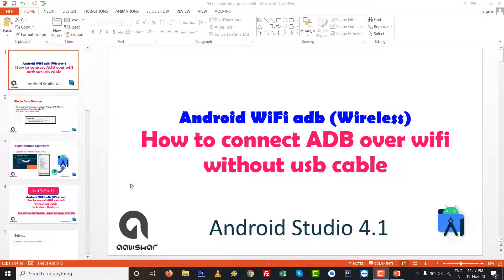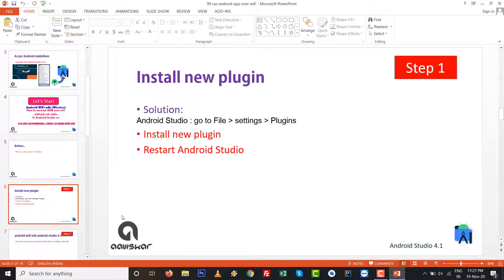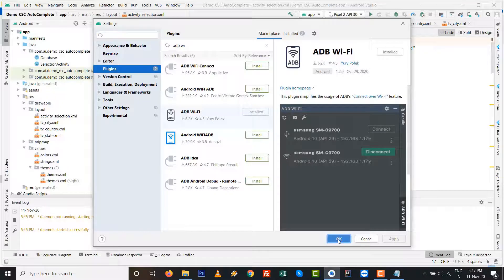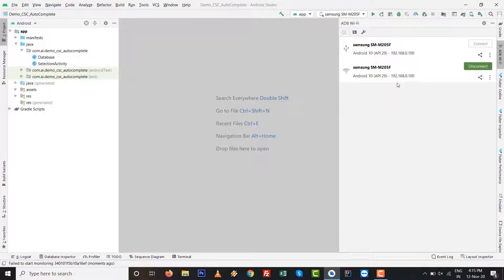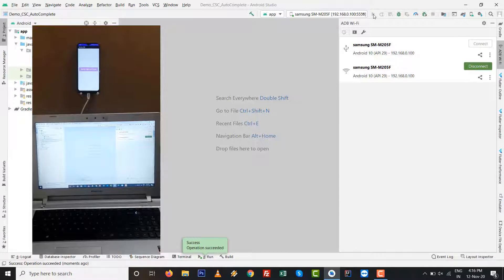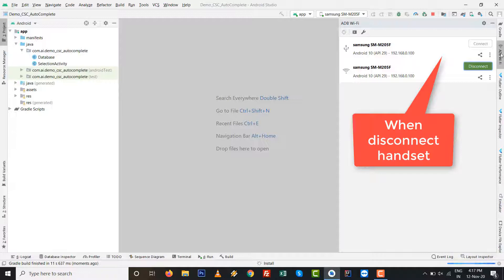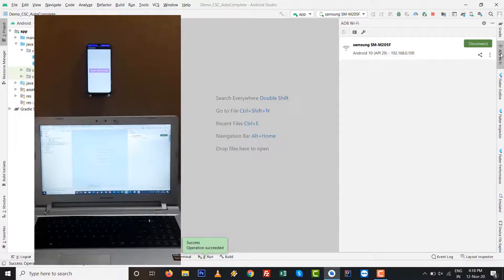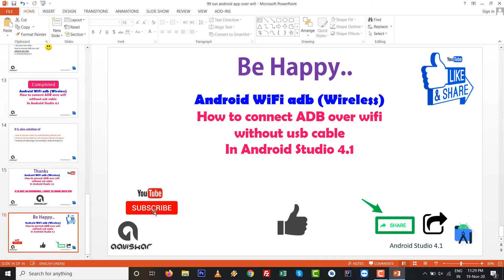Run App over WiFi Android Studio How to use adb wifi android studio 4.1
This video shows Run App over WiFi Android Studio How to use adb wifi plugin android studio 4.1 or Test app Wirelessly

Fix error Android Wifi ADB is incompatible in Android Studio 4.1 | supported only in IntelliJ IDEA video link:

if developer wants to run android sdk connect via wifi or developers want to android studio run app on device wifi useful for android wifi adb android studio by practical implementation of android wifi adb plugin and showing how to android wifi adb unable to connect to device with android wifi adb and real handset connect adb wireless android studio by showing how to run android app over wifi
Video shows gives answer of many question in mind of android developer that how to run app over wifi how to use adb wifi in android studio, how to use adb wifi plugin android studio and how to use with video of practical over camera shooting with laptop and real handset without cable with adb wifi plugin android studio and try to run android app via wifi successfully run app over wifi android studio also wifi adb without root in wireless debugging android 11. After updating latest android studio 4.1 just test android app wirelessly wireless debugging android studio and make video of test app wirelessly means test app without cable which is helpful for android devleloper.